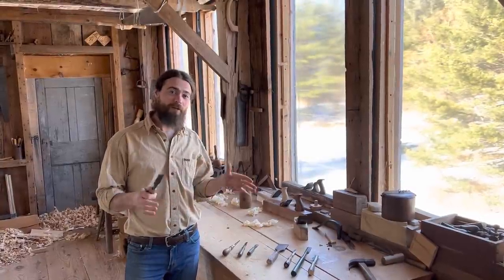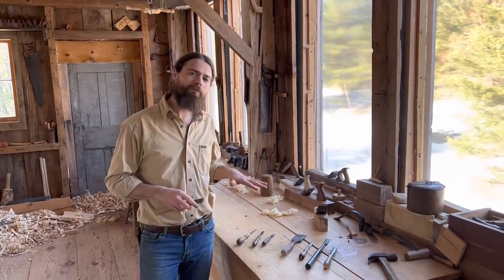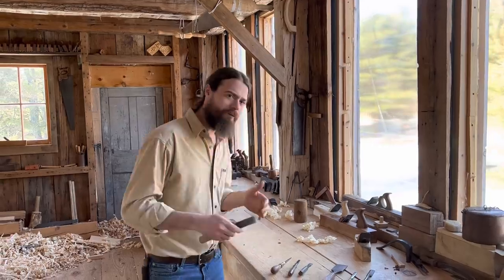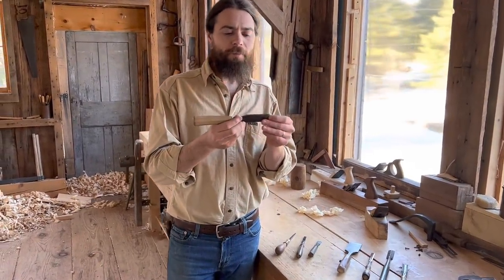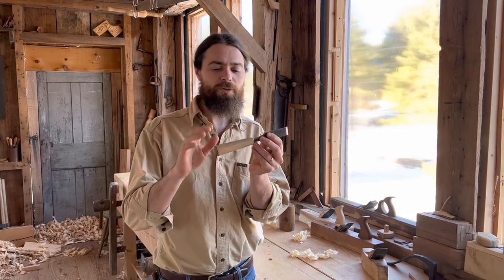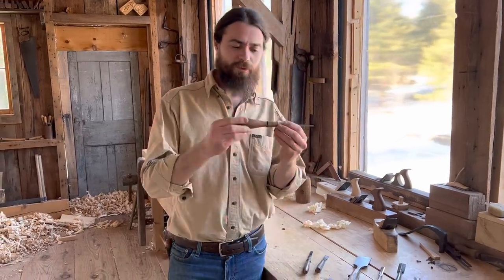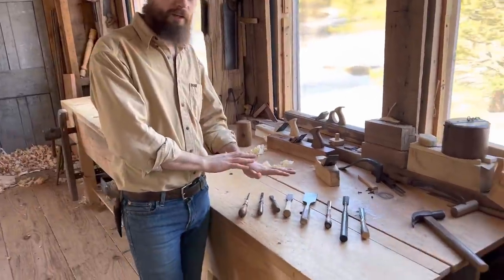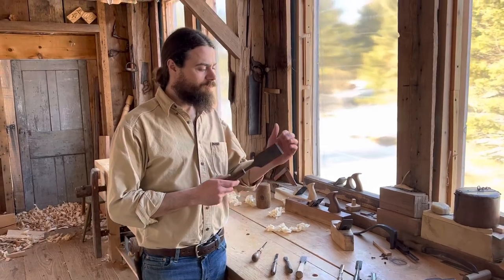Bench Chisels: A Basic Set